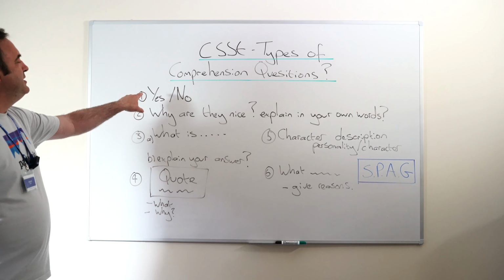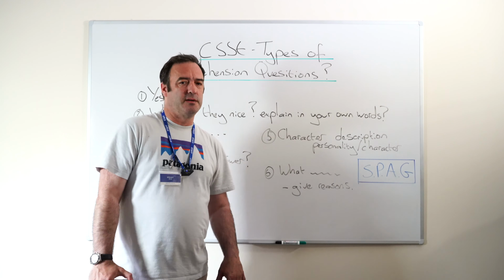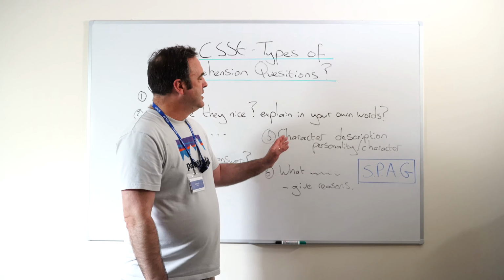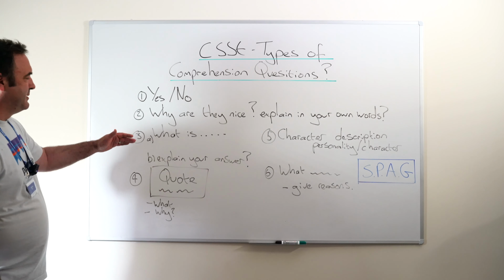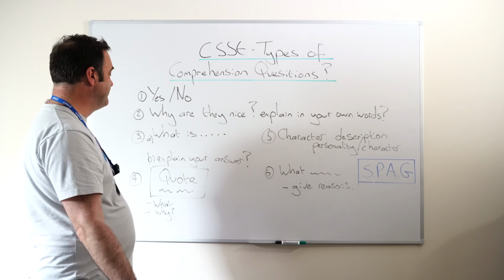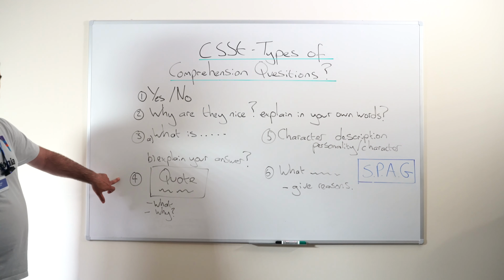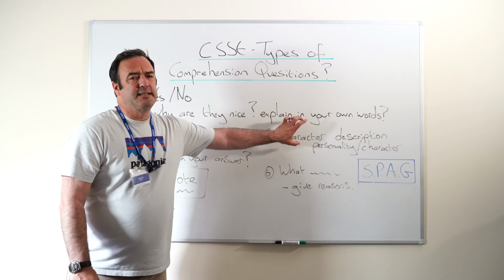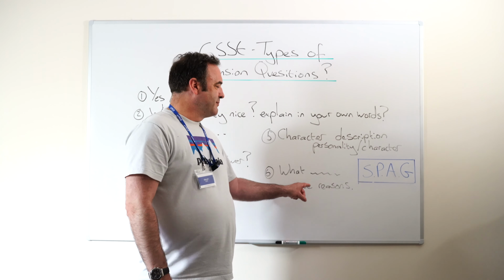CSSE Comprehension Question Types: Essential Tips & Strategies for Success- The Eleven Plus Tutors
In this video, we focus exclusively on the styles and types of questions featured in the 2024 CSSE exam. Our aim is to provide a comprehensive understanding of what to expect, ensuring you are fully prepared for the upcoming exam.

We delve into:

A detailed breakdown of each question type specific to the 2024 CSSE exam
Insights into the format and structure of the questions
Tips and strategies tailored for each question type
Sample questions to illustrate key points
Our goal is to equip you with the knowledge and skills needed to tackle the CSSE exam with confidence. This video covers nothing else, allowing you to concentrate solely on mastering the question styles and types relevant to 2024.

Whether you're a student preparing for the Eleven Plus or a parent seeking to support your child, this video is an essential resource for effective exam preparation.